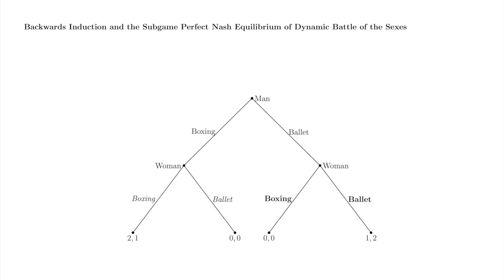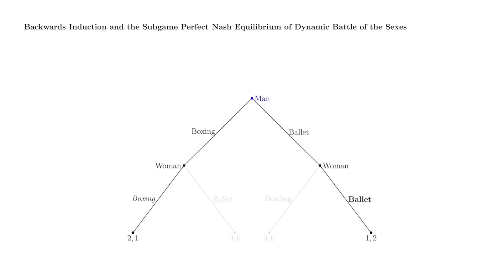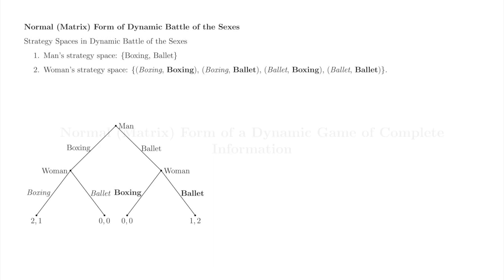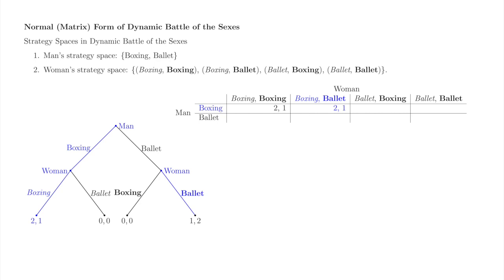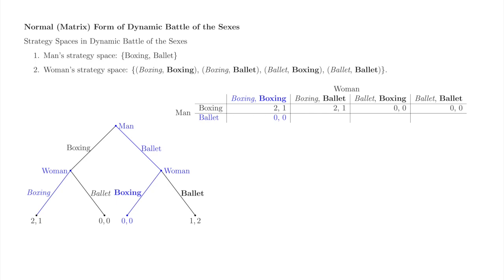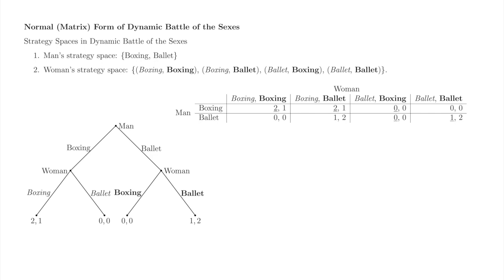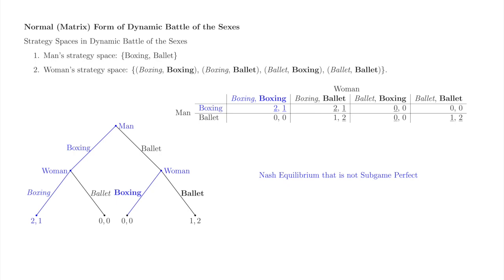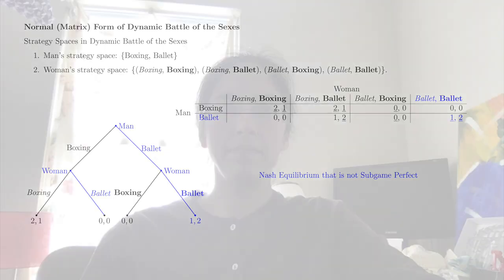Game Theory 29: Subgame Perfect Nash Equilibrium as a refinement of (plain, old) Nash Equilibrium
In this video, we elaborate on the distinction between subgame perfect Nash equilibrium and Nash equilibrium. As part of this discussion, we learn how to write a dynamic game of complete information in normal (matrix) form in order to find all of its Nash equilibria, subgame perfect or not. Please leave your questions in the comments.